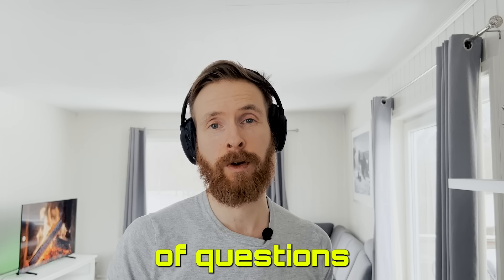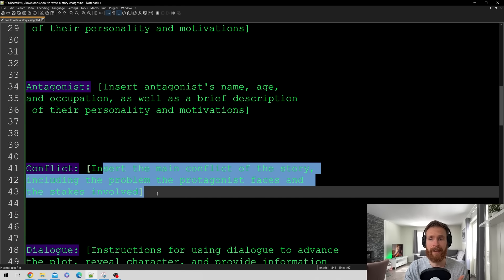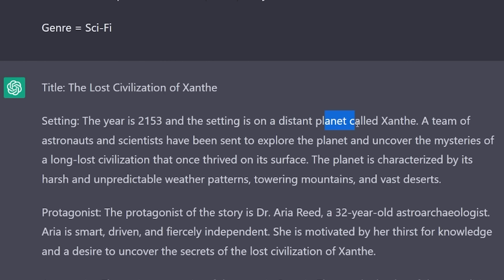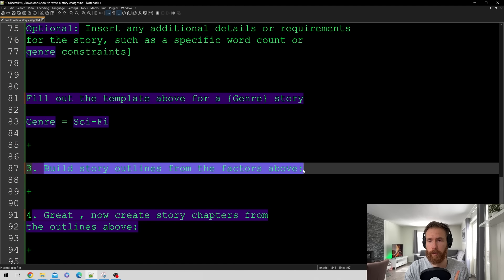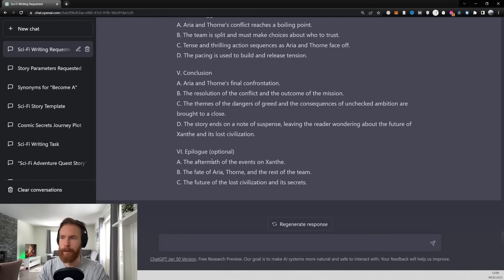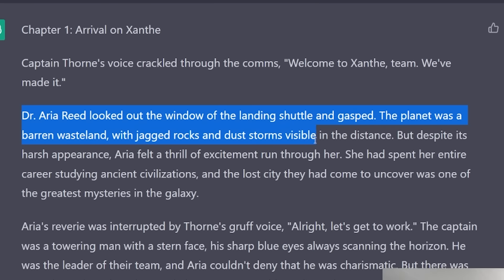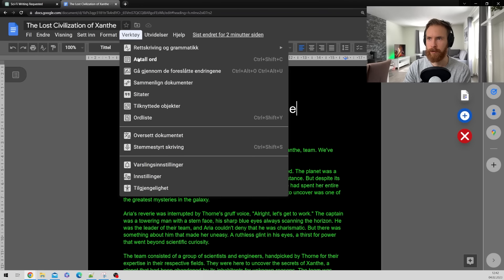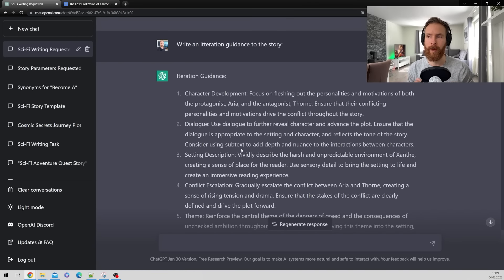ChatGPT Prompt Engineering: How to Write a Story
Unleash Your Inner Storyteller with ChatGPT Prompt Engineering! Are you ready to write captivating stories but don't know where to start?

I've done the research and the testing for you and have come up with a winning prompt template for writing stories using ChatGPT.

Join me on this journey as we explore the exciting world of AI-powered story writing and create masterpieces together.

00:00 ChatGPT Prompt Engineering Intro
00:18 How to write a story with ChatGPT
04:24 ChatGPT Prompt Outlines
06:44 ChatGPT Prompt Chapters
09:19 ChatGPT Iteration Prompt